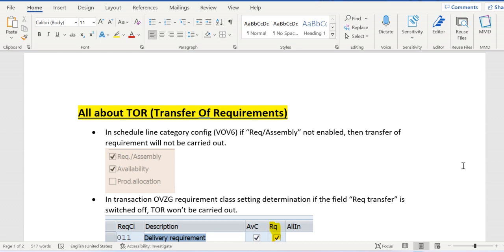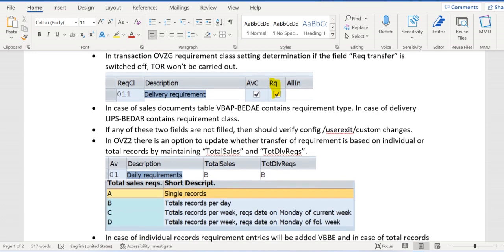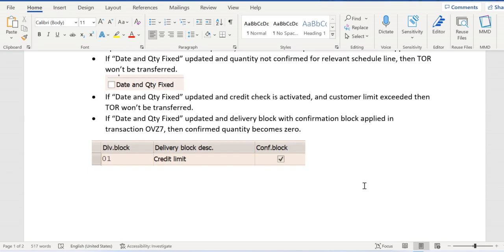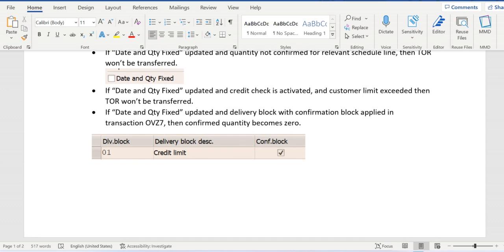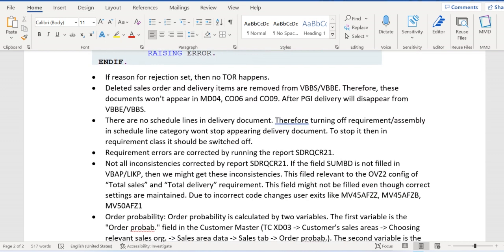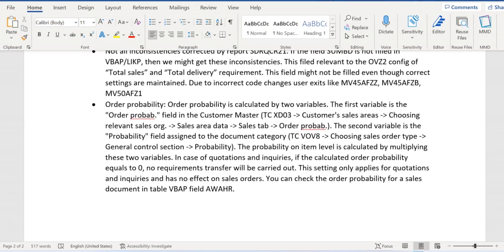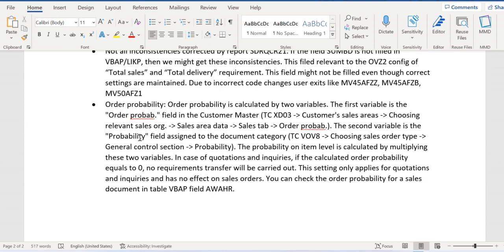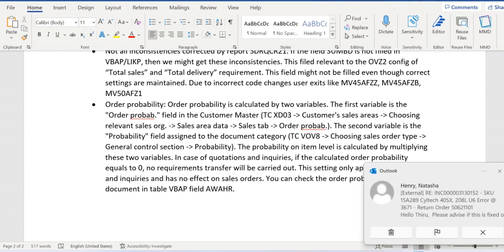TOR Transfer Of Requirements Part4 | TRANSFER OF REQUIREMENTS IN SAP SD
In this session, SAP SD AND ABAP LEAGUE SUPPORT Raj is going to discuss all about TRANSFER OF REQUIREMENTS IN SAP SD. We are going to have totally four videos on this TRANSFER OF REQUIREMENTS IN SAP SD. This is fourth part of it.